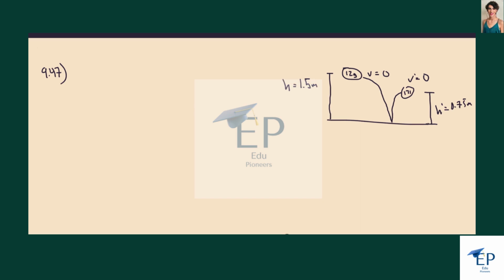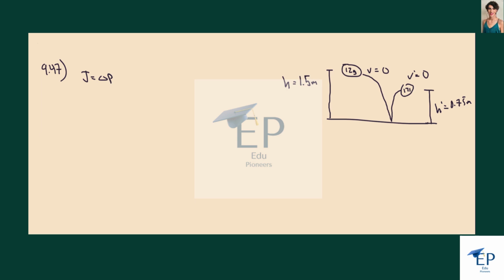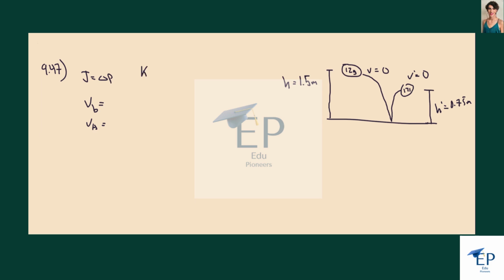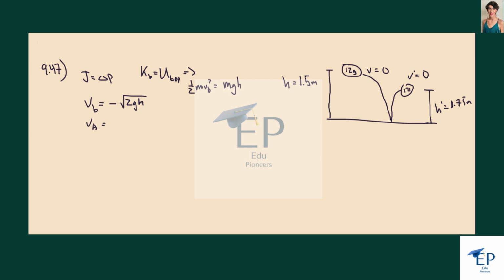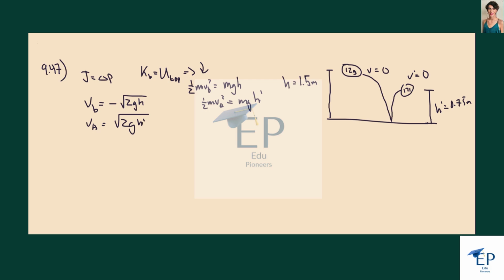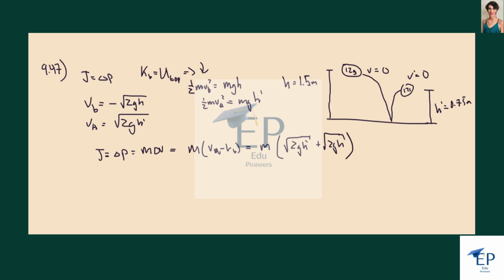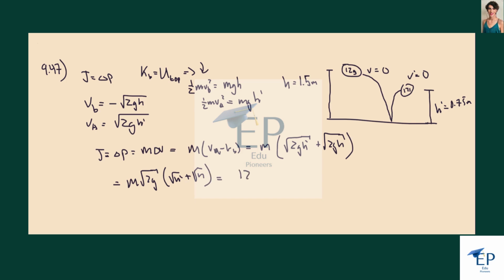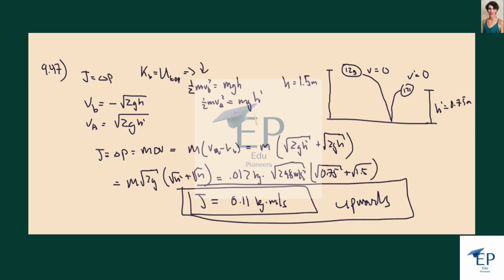You drop a 12 -g ball from a height of 1.5 and it only bounces back to a height of 0.75 What was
You drop a 12 -g ball from a height of 1.5 and it only bounces back to a height of 0.75 What was the total impulse on the ball when it hit the floor? (Ignore air resistance)